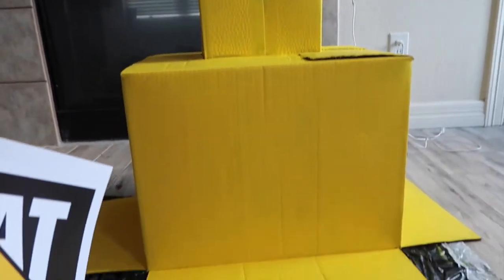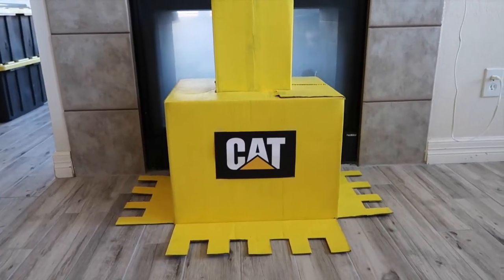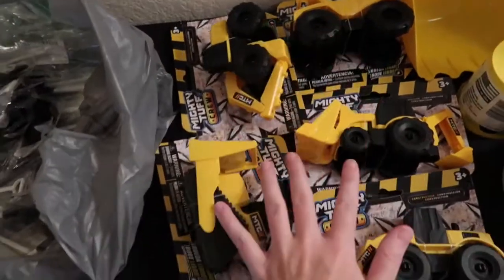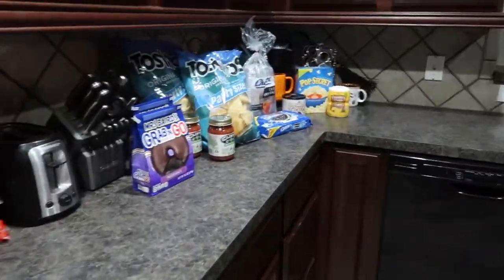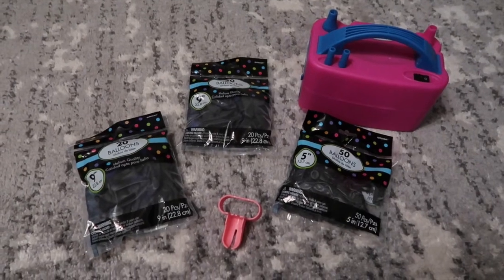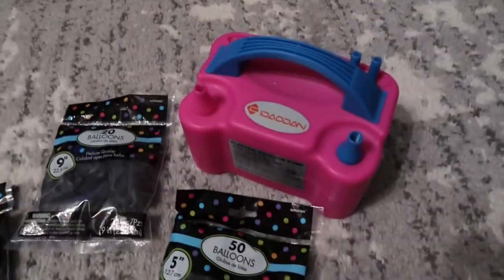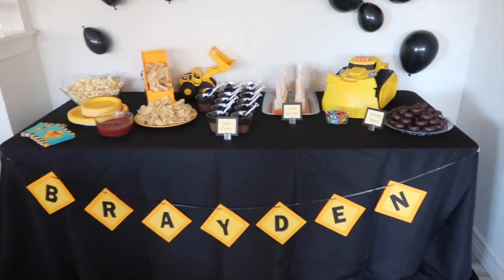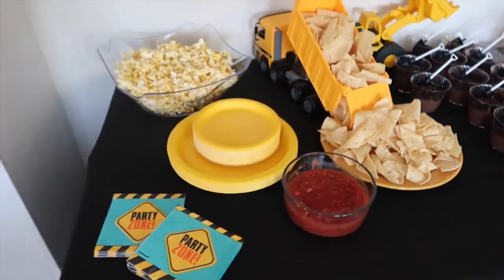KIDS CONSTRUCTION BIRTHDAY PARTY DIY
Join me in setting up for a DIY kids construction party.

Balloon pump:

Balloon tying tool: